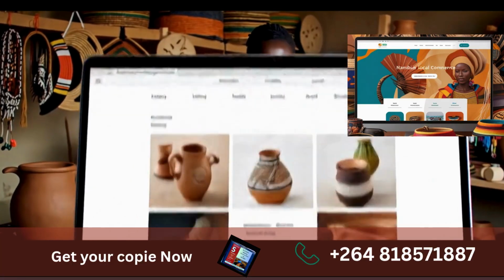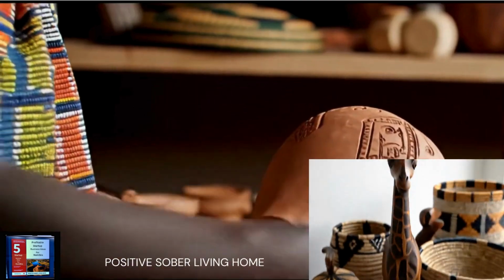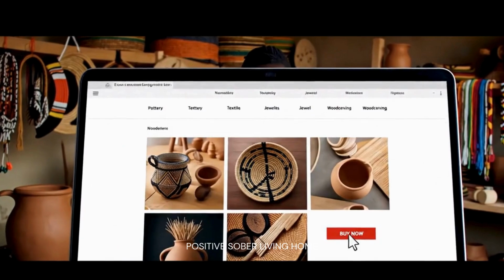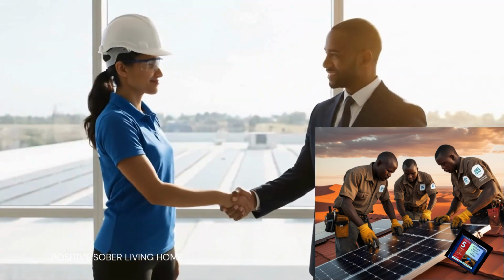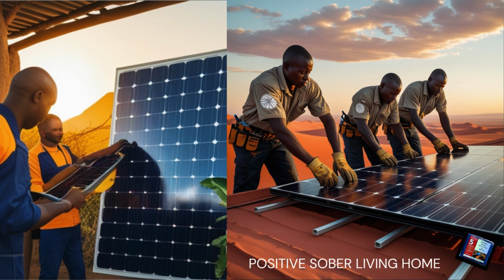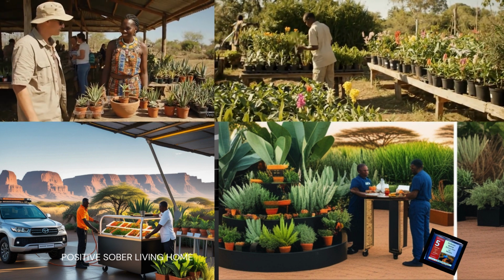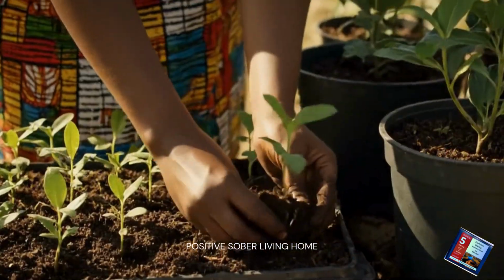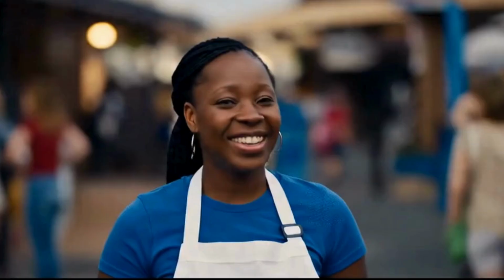TOP 5 STARTUP BUSINESS IDEAS FOR NAMIBIA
This comprehensive guide for aspiring entrepreneurs looking to launch
successful ventures in Namibia.
We've carefully analyzed the local market to identify five promising business
opportunities with strong profit potential.
Each business idea comes with detailed financial projections, market analysis, and
operational requirements to help you make informed decisions.
All financial figures are presented in both US Dollars (US$) and Namibian Dollars
(NAD), using an approximate exchange rate of 1 USD = 18 NAD
Let's explore these exciting opportunities that leverage Namibia's unique resources
and growing market demands